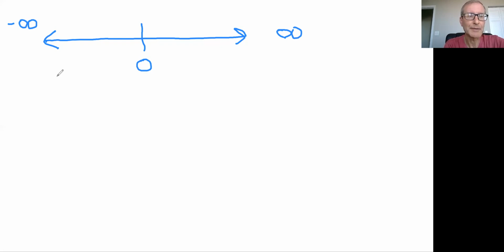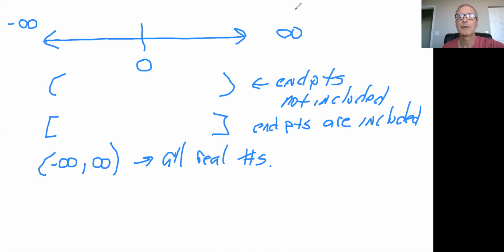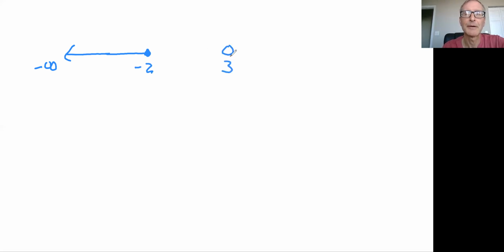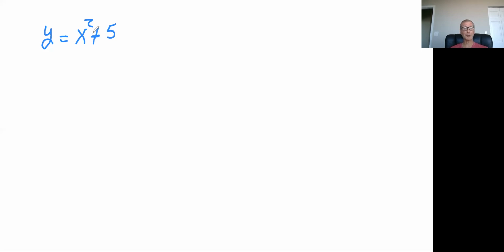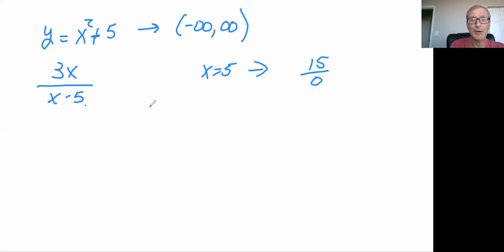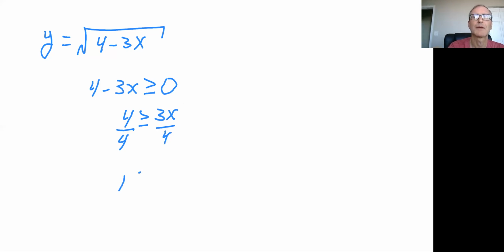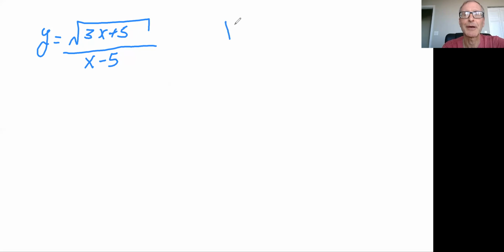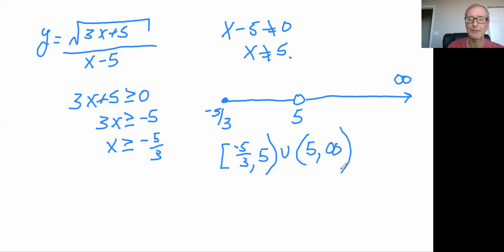College Algebra Section 3 1 Domains of equations